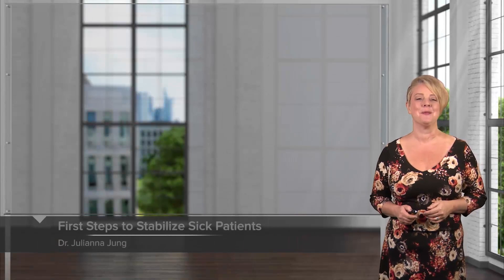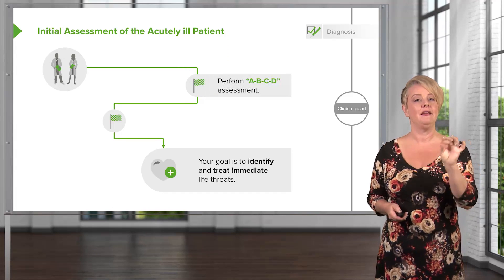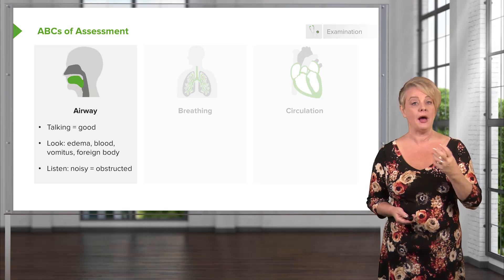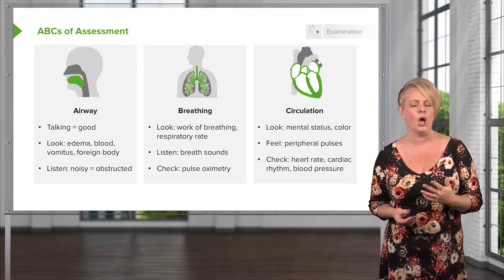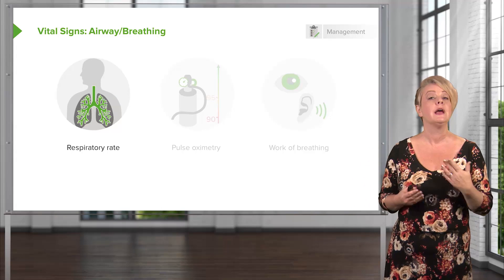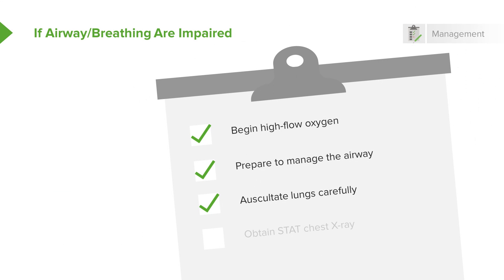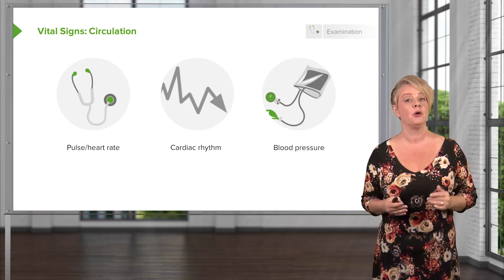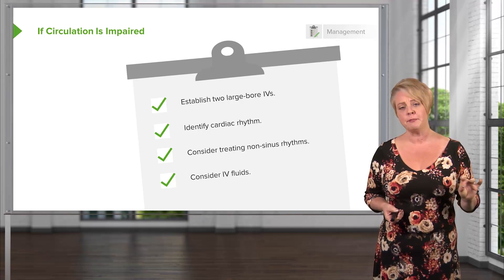Is Your Patient Crashing? Learn the First Steps in Emergency Care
► CHAPTERS 🤓
0:00 Intro: What to Expect in Emergency Medicine
0:07 Sick vs Not Sick: First Decision
0:25 Prioritizing & Getting Help
0:51 Simultaneous Assessment and Treatment
1:13 The ABCD Approach
1:31 "Oh My” – Oxygen, Monitor, IV
1:51 Airway Assessment
2:39 Breathing: Work of Breathing & Pulse Ox
3:47 Circulation: Vital Signs & Perfusion
4:51 Respiratory Red Flags
6:03 Managing A and B Problems
7:04 Circulatory Problems and Initial Management
9:02 Summary of Initial ED Approach

► Are you unsure how to confidently approach an undifferentiated patient in the emergency department? This video lays out the foundational framework every med student, intern, or EM resident needs: the ABCD approach to emergency medicine.

In the fast-paced environment of the ED, decisions need to be made 🕐 quickly and effectively. Your first priority? Deciding whether the patient is "sick" or "not sick." This video teaches you how to make that call and what to do next.

🧠 Undifferentiated patient refers to someone presenting with vague symptoms and no clear diagnosis yet—a common and challenging scenario in the ED.

🚨 Sick vs Not Sick is a rapid judgment call based on clinical appearance, vital signs, and overall stability. It guides urgency and resource prioritization.

🫁 ABCD approach helps structure your assessment: A = Airway (is it open and protected?)
B = Breathing (labored? noisy? oxygenation status?)
C = Circulation (perfusion, pulses, BP, signs of shock)
D = Disability (mental status, neurologic signs)

💉 “Oh My” = Oxygen, Monitor, IV access—your first-line actions when facing any potentially unstable patient.

⏱️ Simultaneous assessment and treatment is key in EM. This isn't the time for a full H&P—act while assessing!

😮💨 Recognize early respiratory failure by looking at work of breathing, respiratory rate, accessory muscle use, and oxygen saturation.

📉 Low blood pressure? Learn how to recognize hypotension as a signal of poor perfusion and how to intervene.

❤️ Understand the difference between sinus tachycardia (a compensatory response) and dangerous non-sinus arrhythmias.

💦 Know when to use IV fluids to restore perfusion—and when fluids might actually make things worse (like in cardiogenic shock).

This high-yield lesson builds your clinical judgment, speeds up your ability to identify critical patients, and teaches you the mindset to manage real emergencies effectively. Perfect if you’re prepping for your EM rotation, USMLE Step 2 CK, or just want to level up your ER skills.